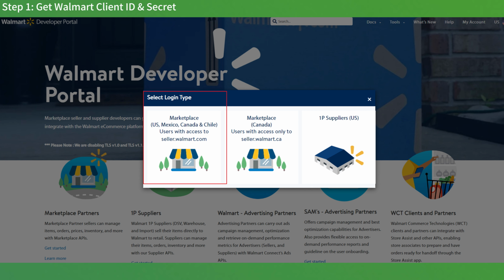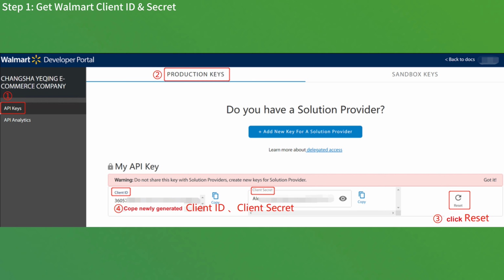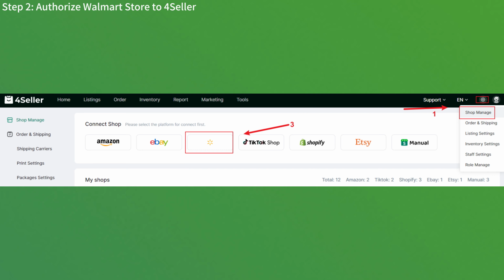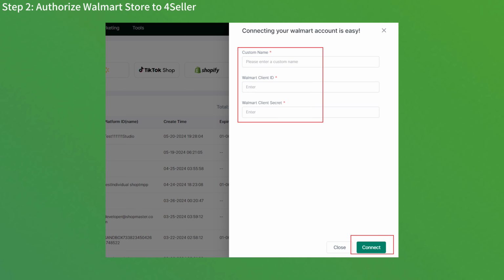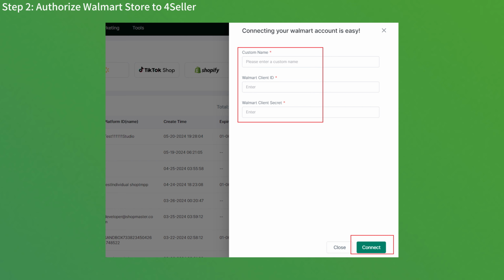Easiest Way to Link Your Walamrt Shop with 4Seller! Find Out!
🎊Welcome to the ultimate channel for mastering multi-platform store connection and e-commerce operations!
🧸Here, you'll learn everything you need to know about seamlessly managing and scaling your online store across top global platforms like Amazon, Shopify, Walmart, eBay, Shein, Etsy, WooCommerce, Temu, TikTok, OTTO, and Kaufland!

9️⃣ How to Invite 1000 Creators on TikTok to Promote your Product with Just One Click?